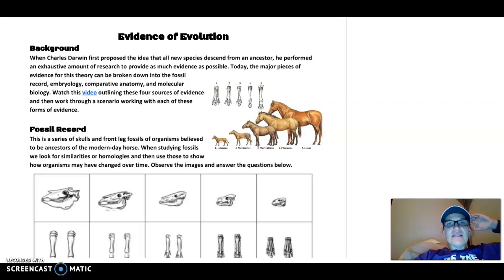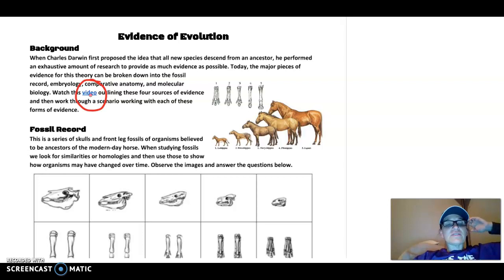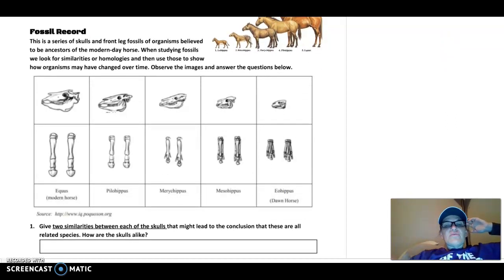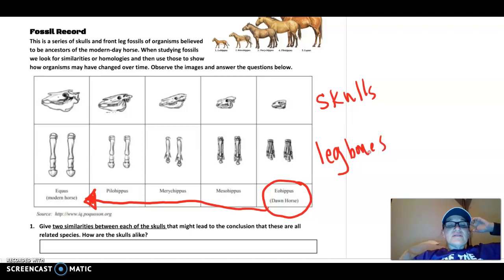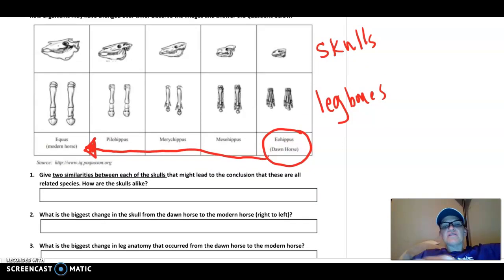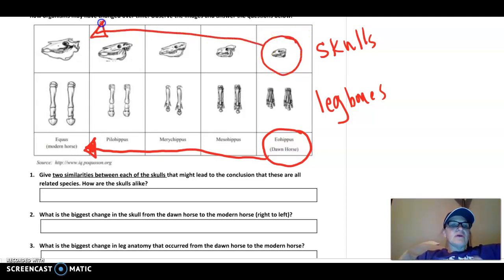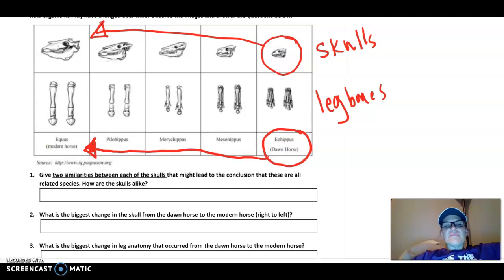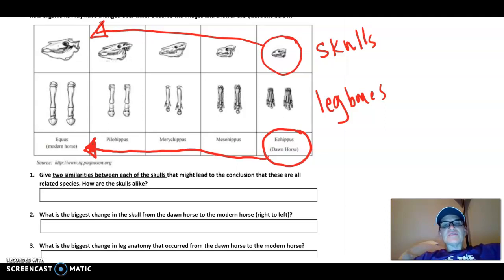Evidence of Evolution Fossil Record